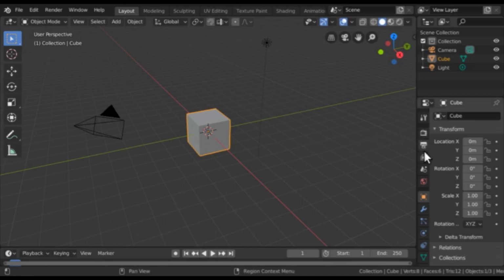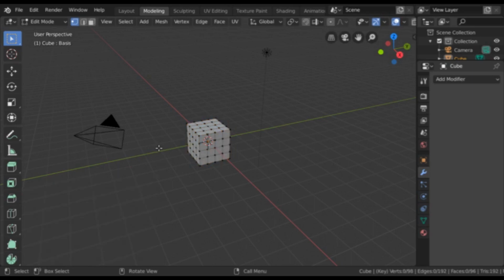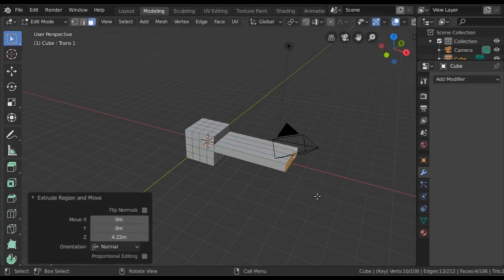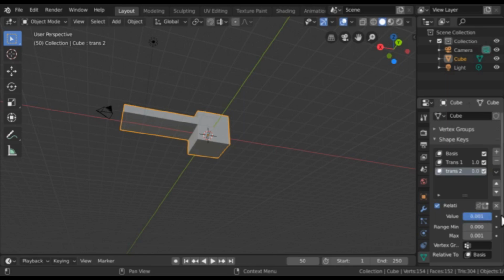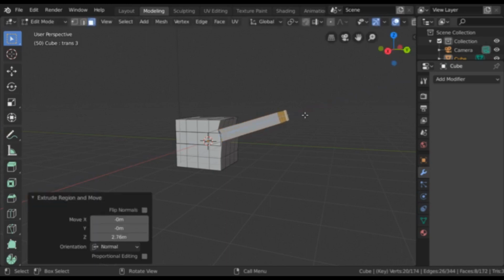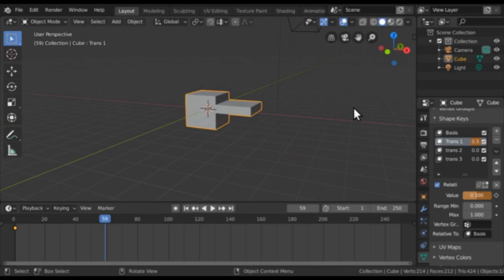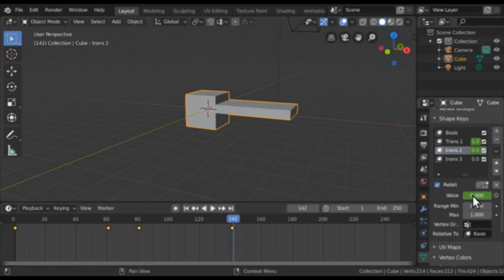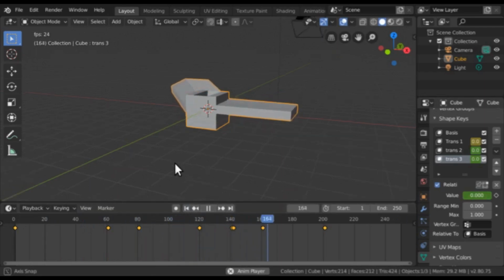Blender 2.8x Shape-Keys Talk: Baltimore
Shape keys are used to deform objects into new shapes for animation. In other terminology, shape keys may be called “morph targets” or “blend shapes”.
The most popular use cases for shape keys are in character facial animation and in tweaking and refining a skeletal rig. They are particularly useful for modeling organic soft parts and muscles where there is a need for more control over the resulting shape than what can be achieved with combination of rotation and scale.